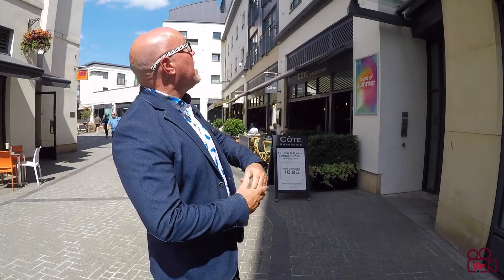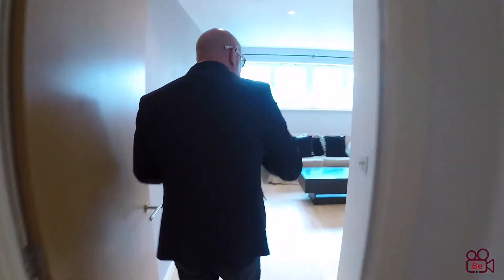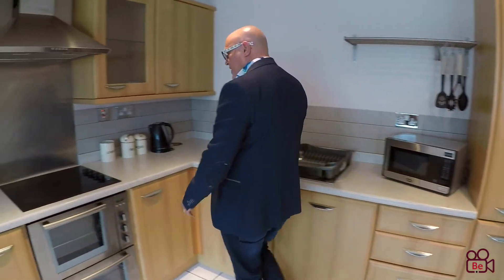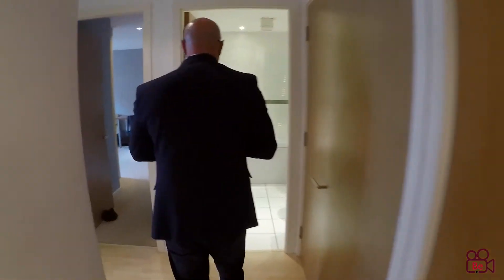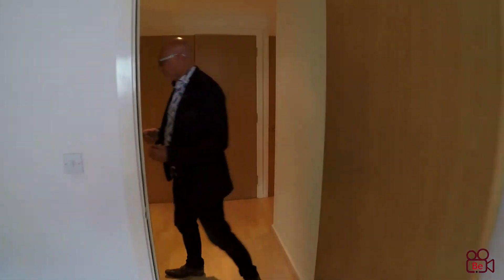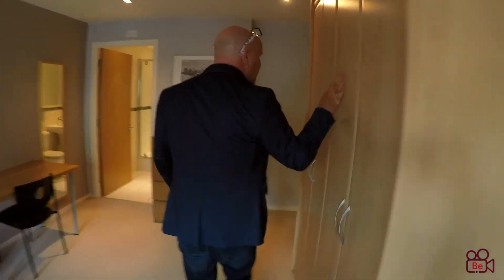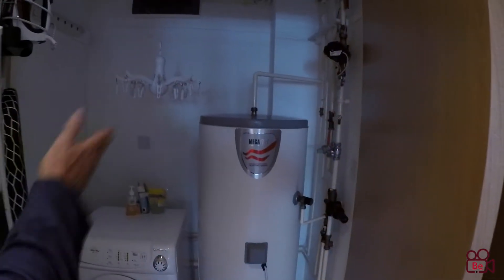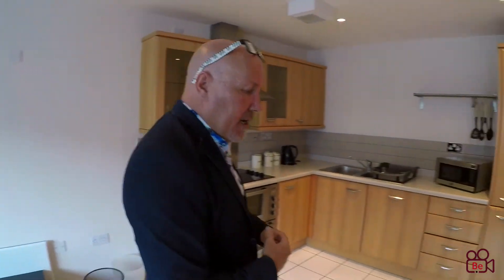Augusta House - Royal Leamington Spa - (Virtual Viewing)